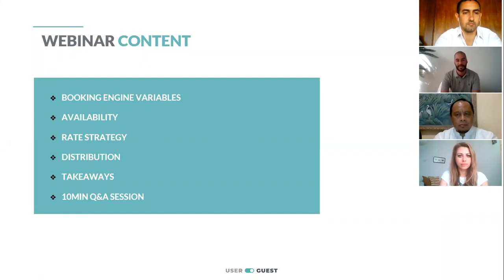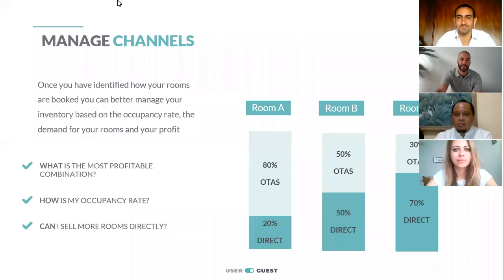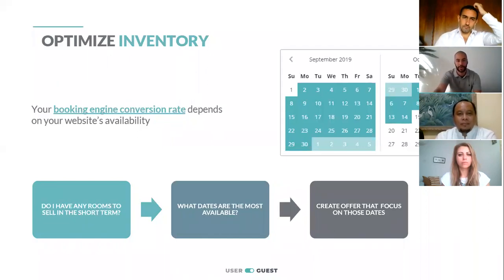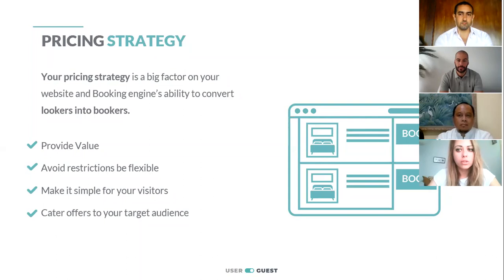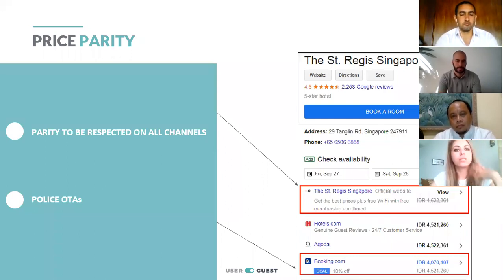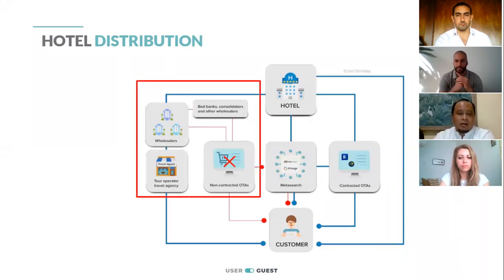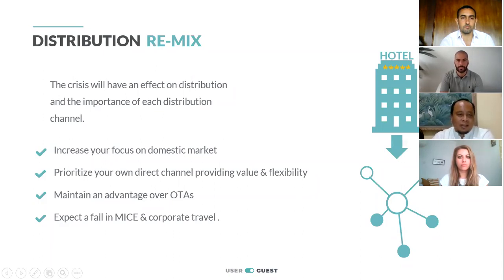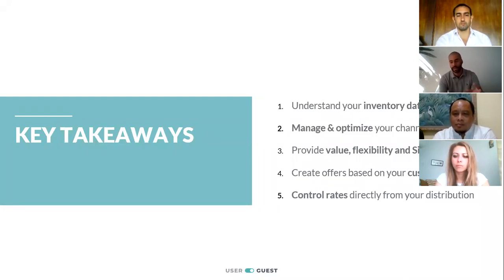[WEBINAR] Availability, rate parity and distribution for hotels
In this webinar we've presented:
- Variables influencing the booking engine conversion rate
- Strategies to manage and optimize your inventory
- Which strategies to adopt during crisis and recovery
- Pricing strategy for a high conversion rate
- How to create the right offers based on data
- Price parity and strategies to follow to gain bookings directly rather than from OTAs
- How to manage your distribution during the crisis and beyond

Userguest is a smart tool that helps hotels increase their website's online revenue